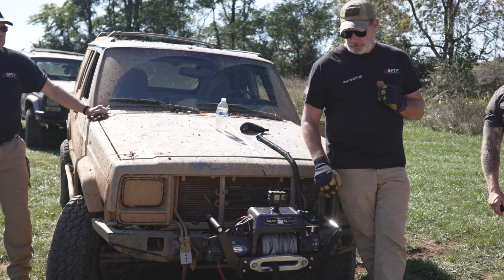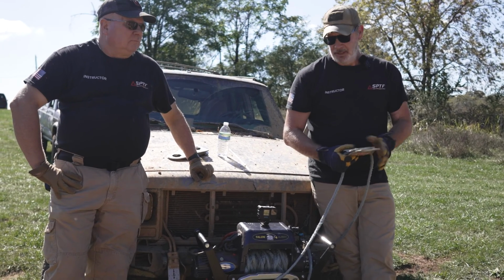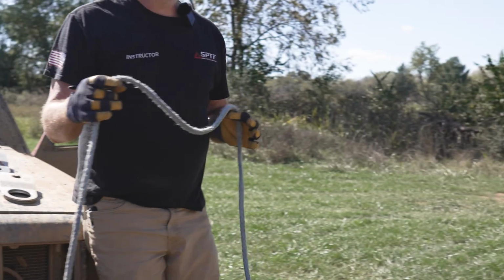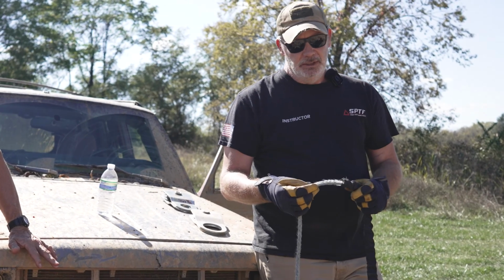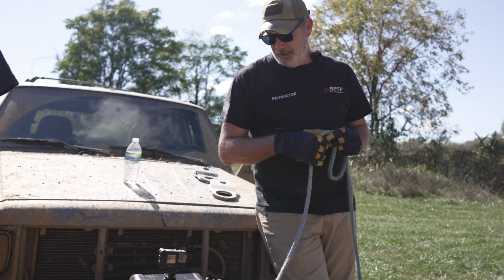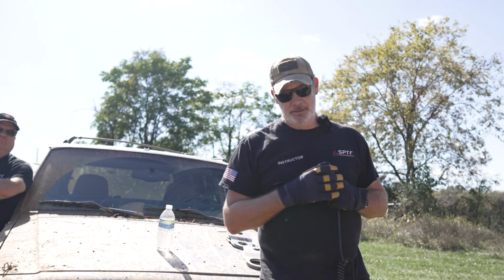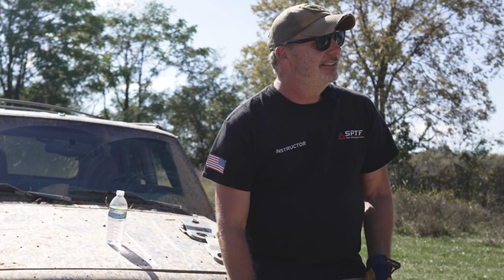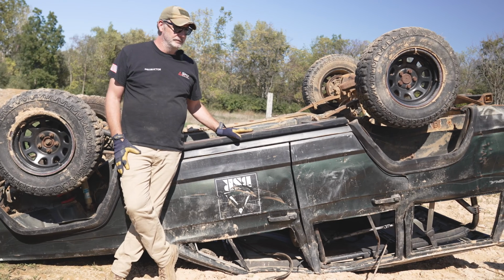Everything About Winches: How To Use A Winch, Best Winches, Best Winch Line, Best Accessories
One of our professional off road instructors provides you the information you need to use a winch safely and effectively, along with what winches he recommends, synthetic rope vs steel cable, best accessories, and much more!

Join our Free Newsletter for upcoming events, exclusive sales and more.

Thanks, Gary

Gary Melton is a former U.S. Army Special Forces Green Beret, Weapons Sergeant, and Sniper Team Leader with 4 combat tours. He has worked full time as a Unit Chief and Special Tactics Instructor at a federal agency, and is the owner and Lead Instructor for Paramount Tactical Solutions.

Paramount Tactical Solutions is staffed by Special Operations veterans and cadre that are required to have high level operational experience and to have worked full time as a tactical instructor for Federal Law Enforcement and/or the military. Paramount specializes in training Military and LE units as well as civilians in firearms, tactics, security, and tactical medicine. Most of our courses are located 1.5hrs from Washington DC, near Winchester, VA. We are mobile and can provide onsite training as well.